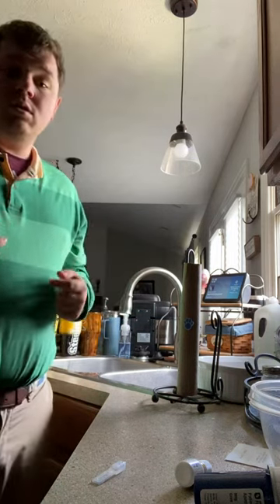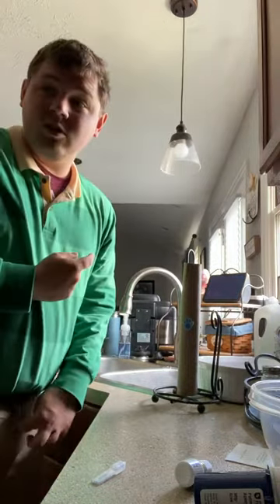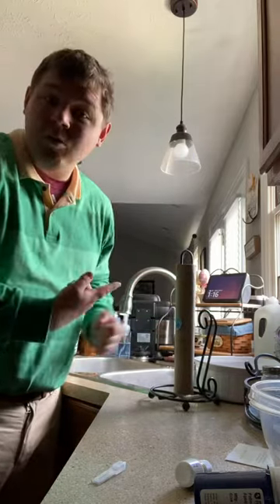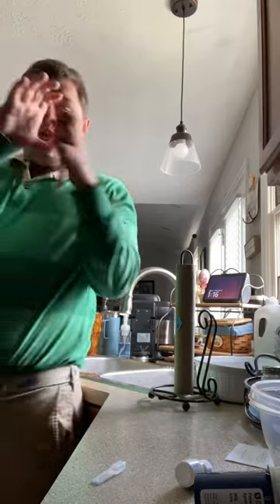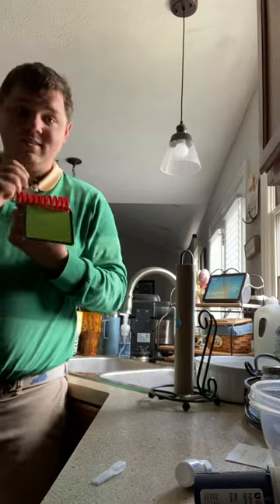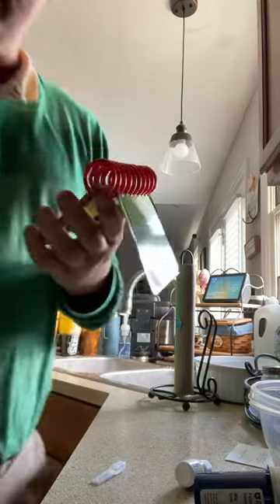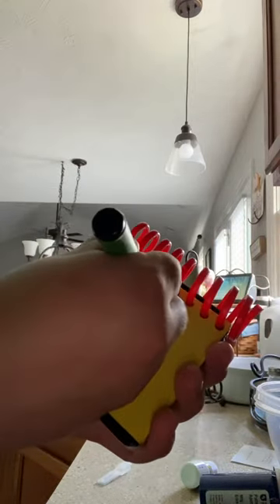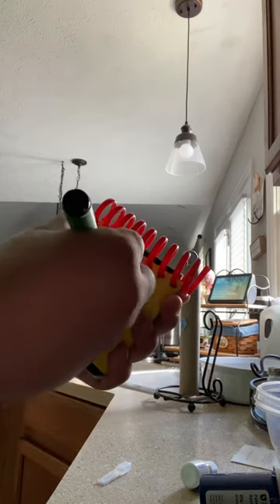How to draw a paper towel roll (Remake)